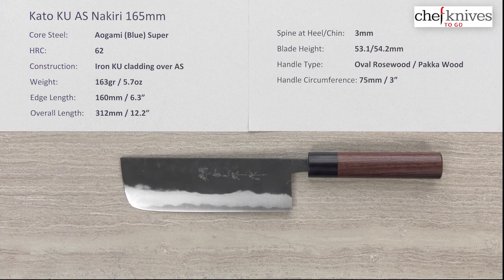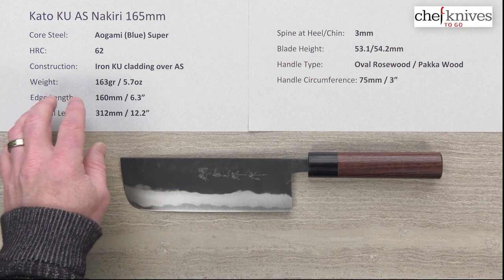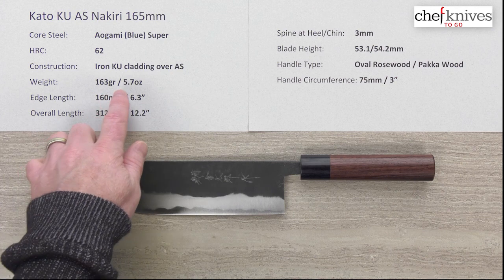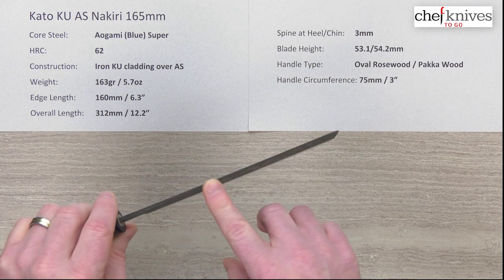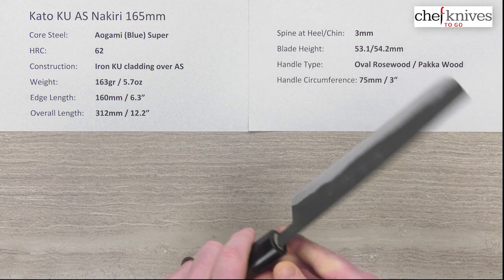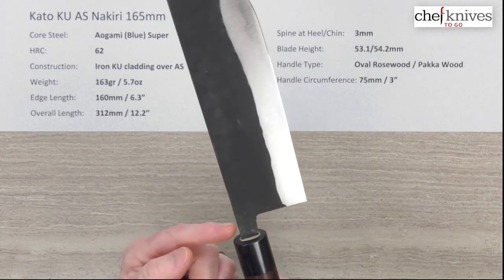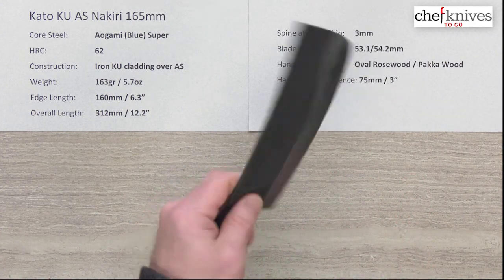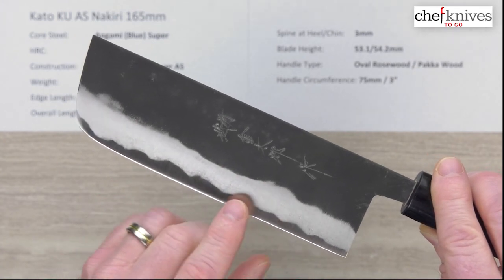Kato KU AS Nakiri 165mm Quick Look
A quick product review of the Kato KU AS Nakiri 165mm.